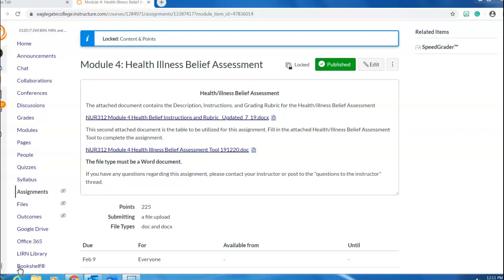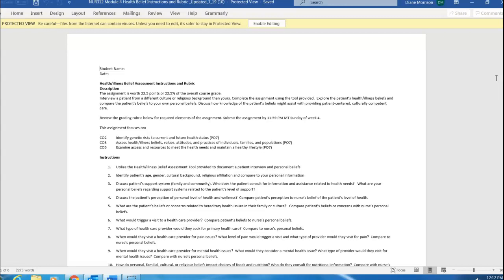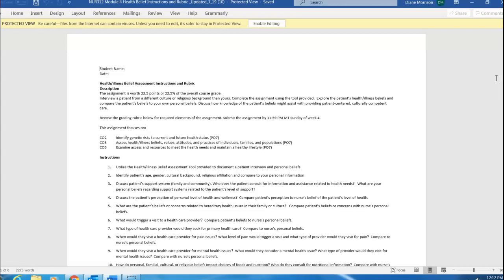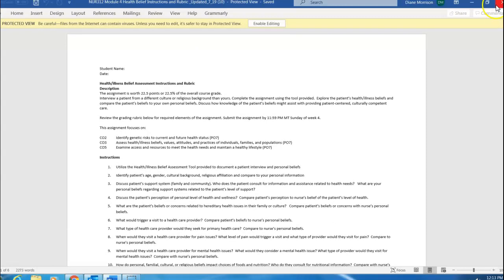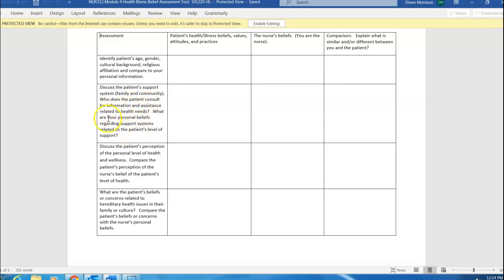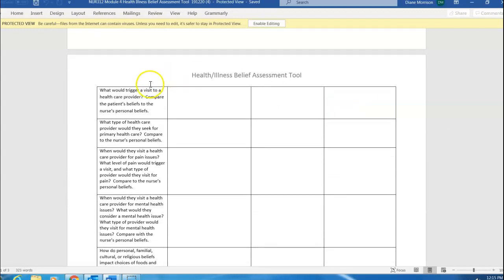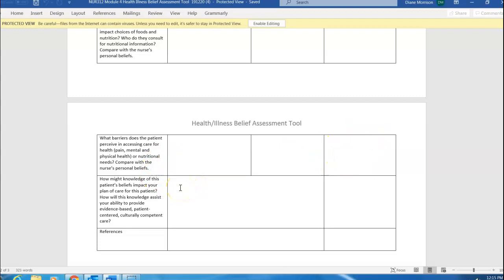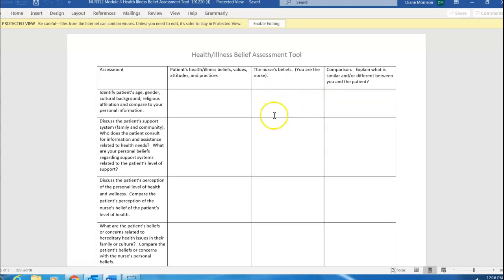Overview of Health Assessment Belief Assignment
This short video is an overview of Module Four Assignment of the Health Belief Assessment Tool